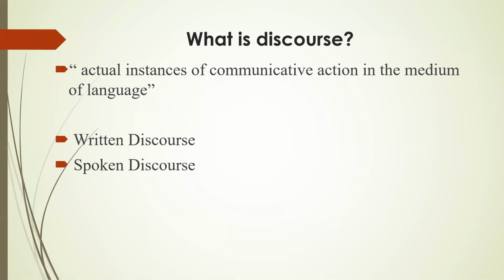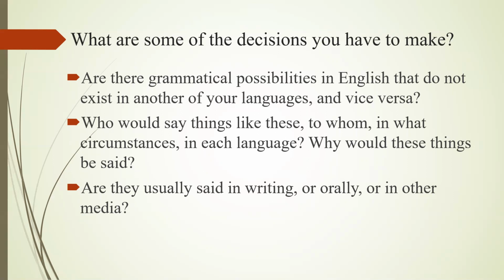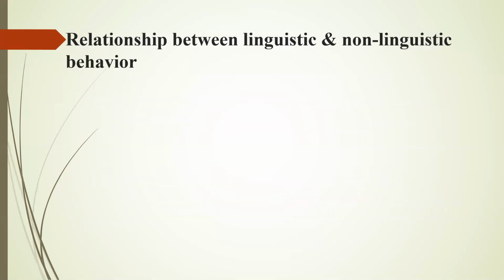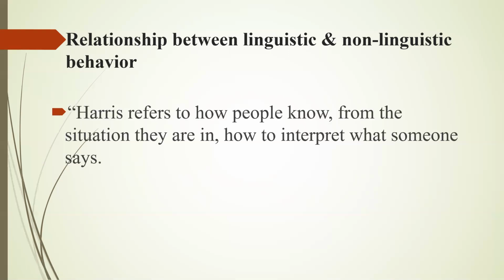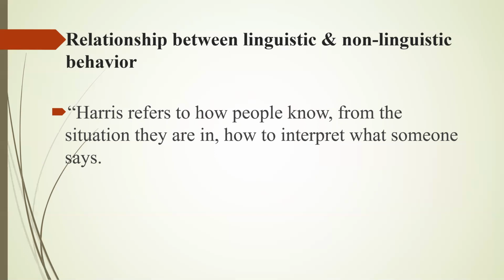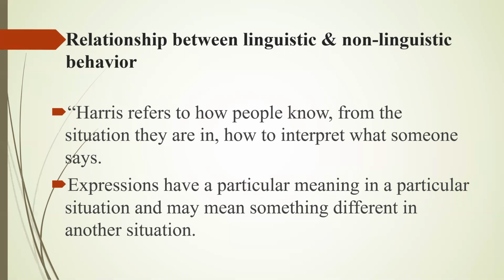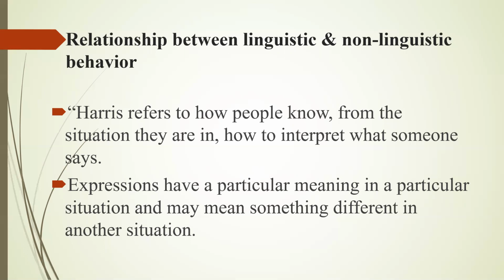Discourse Analysis - Lecture 1